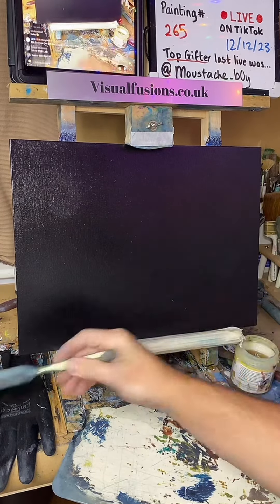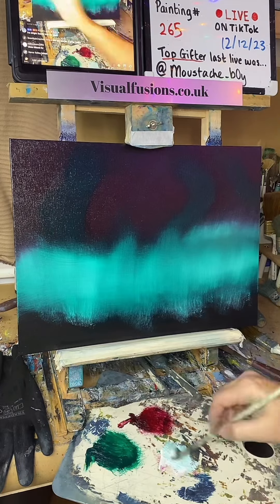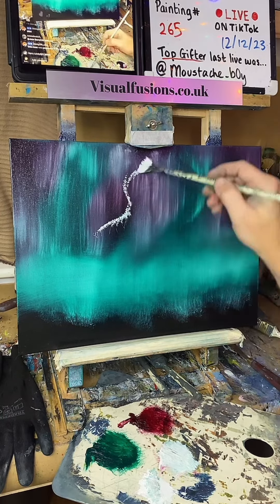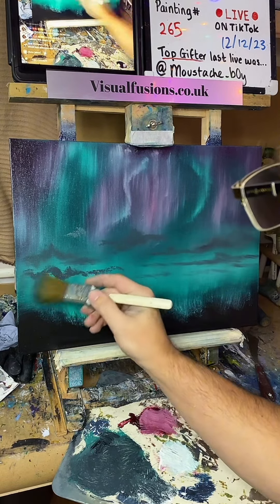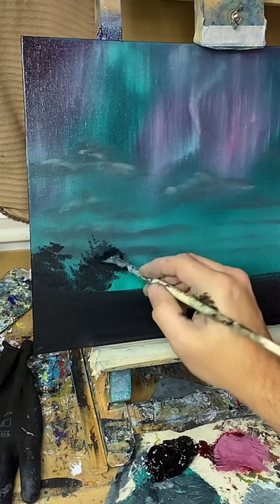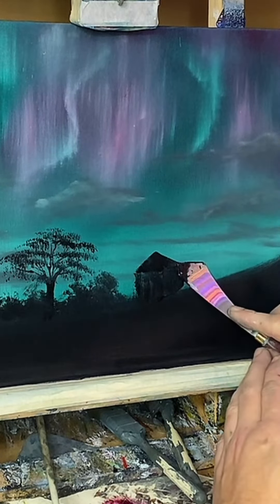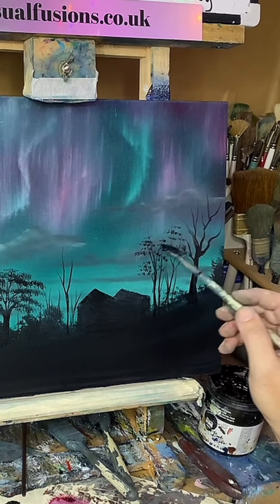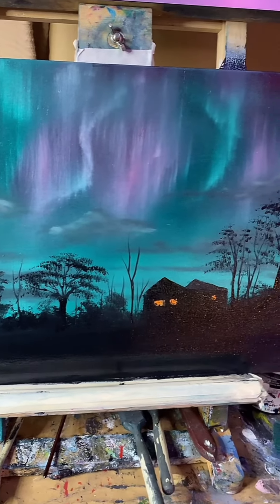Easy Effective oilpainting art Learn How to Paint Tutorial - Nocturnal illuminations 265